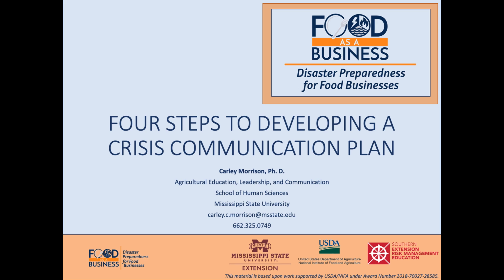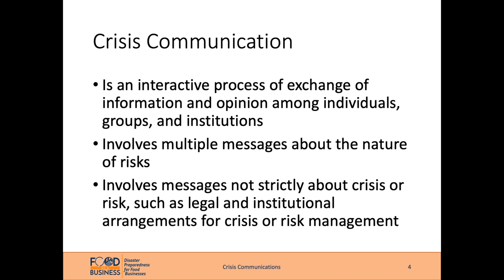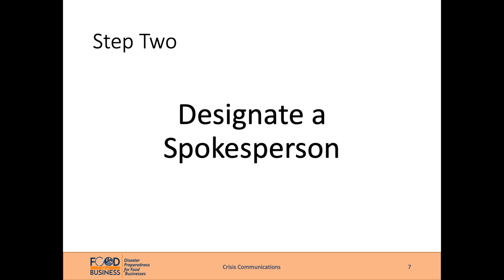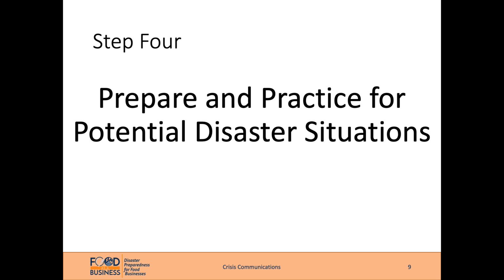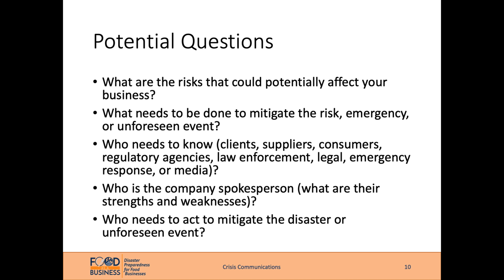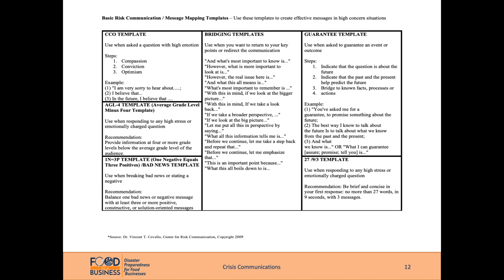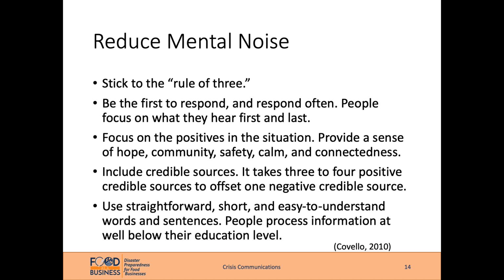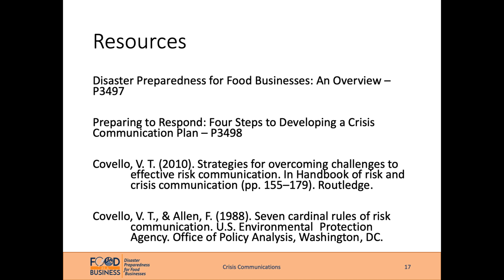Four Steps to Crisis Communication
This video discusses the four steps to developing a crisis communication plan for agricultural producers and food processors.